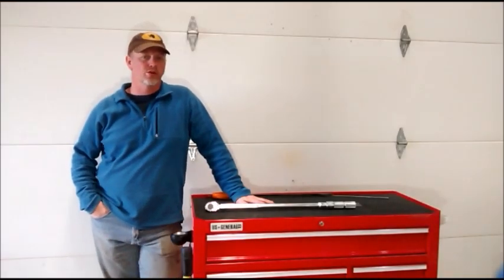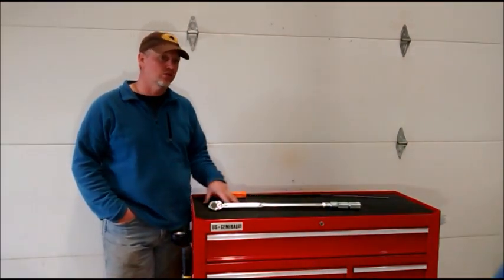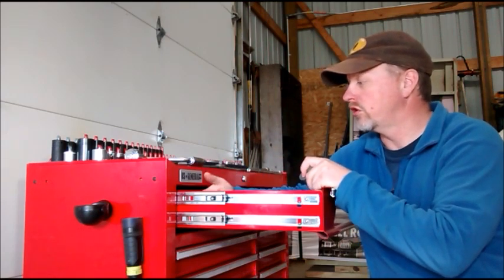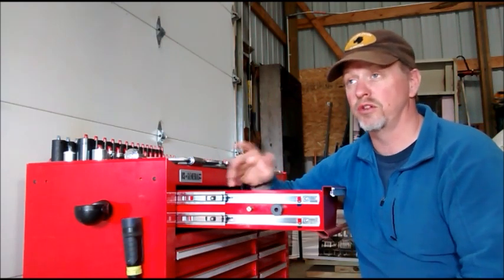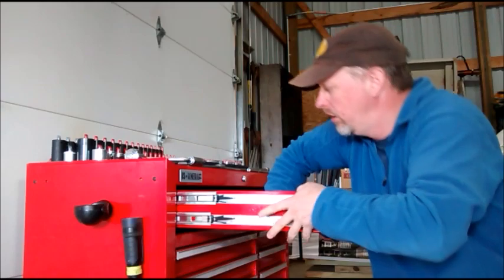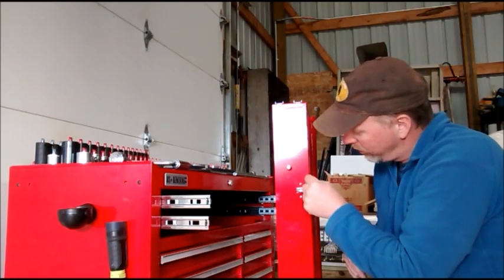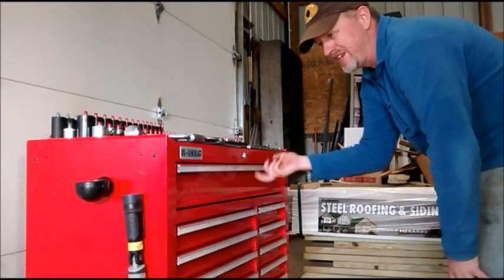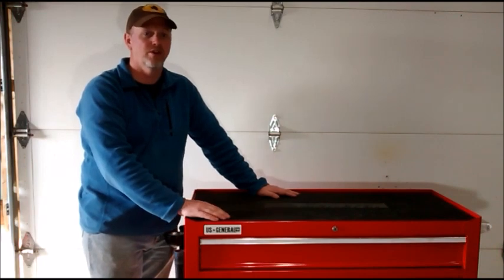Harbor Freight 44in Toolbox Upgrade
I show how I modified the top drawer on my Harbor Freight 44 in 13 drawer toolbox 68784 / 69387 to provide a stronger detent so that it stay closed while moving the tool box around the workshop.